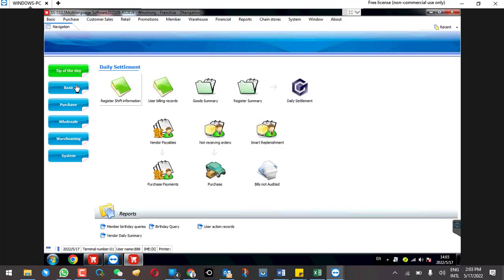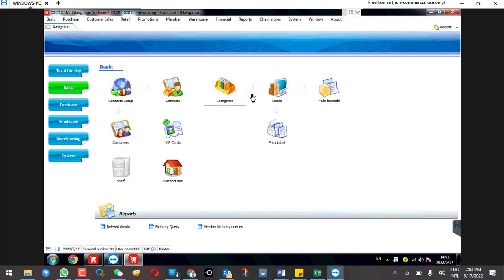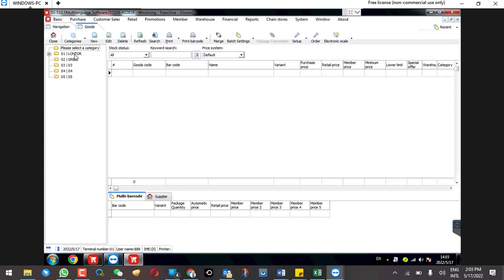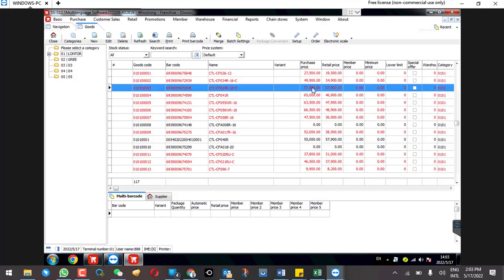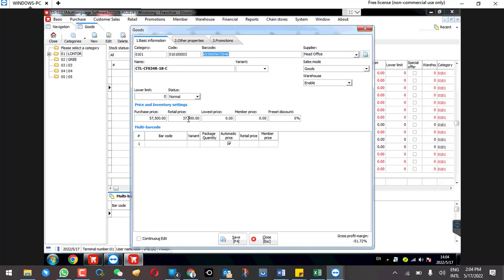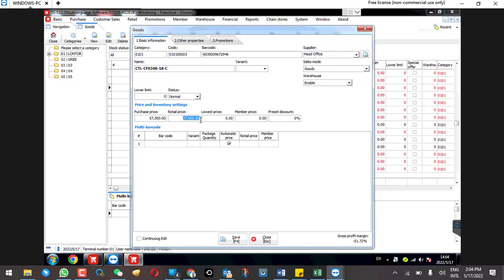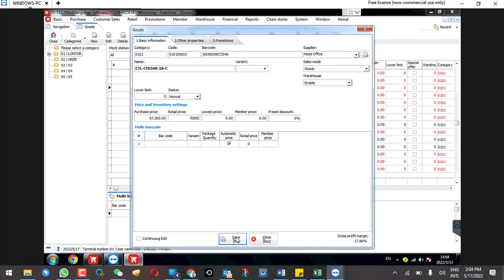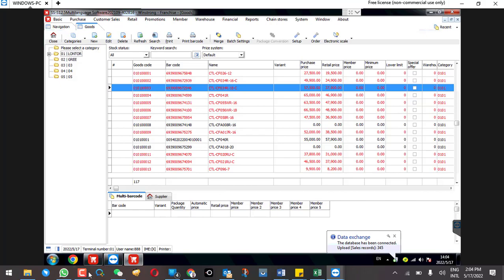How to Change Product Price on POS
How to Change Product Price on POS Admin
LONTORPAYS Brandshops